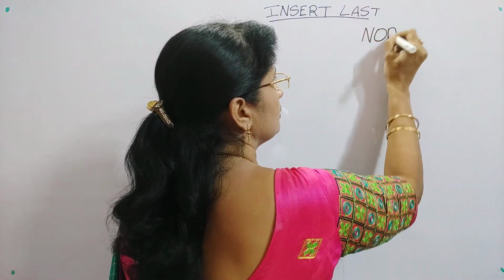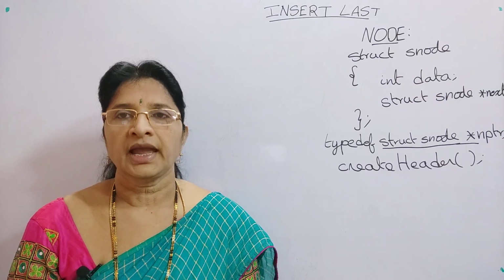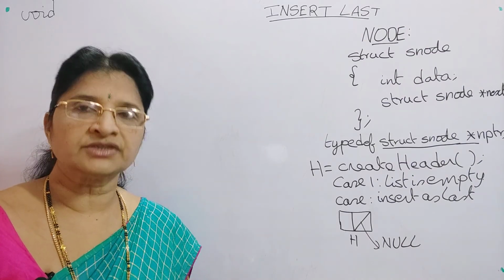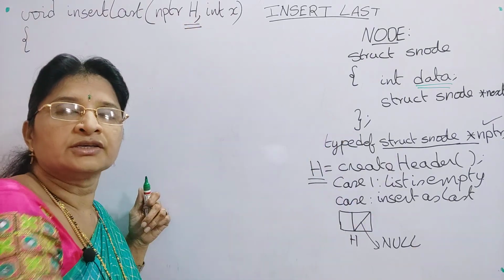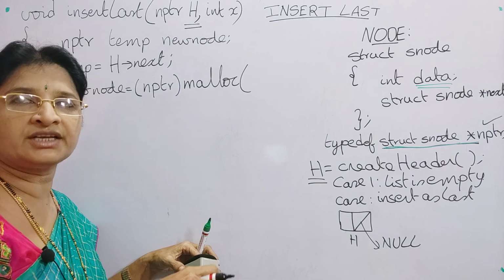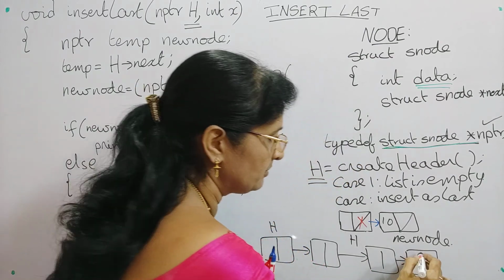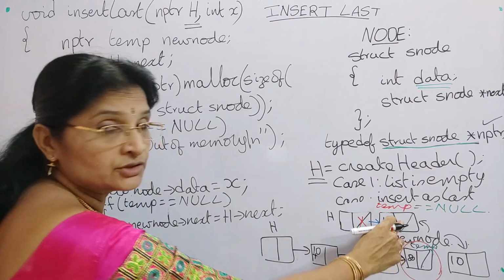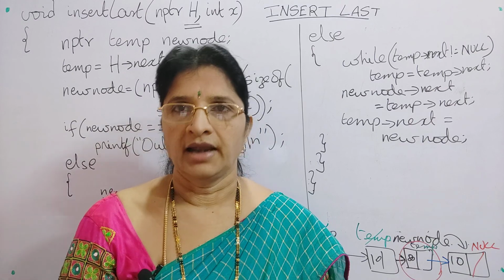Singly Linked List Insert Last